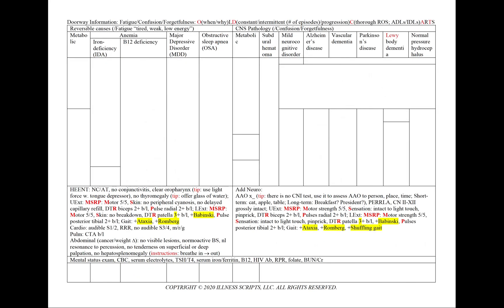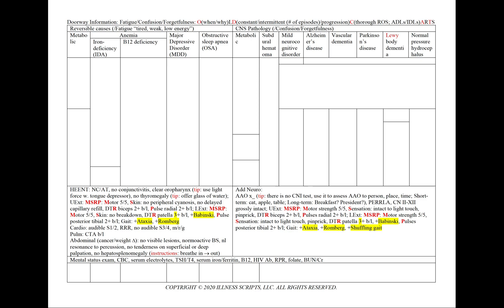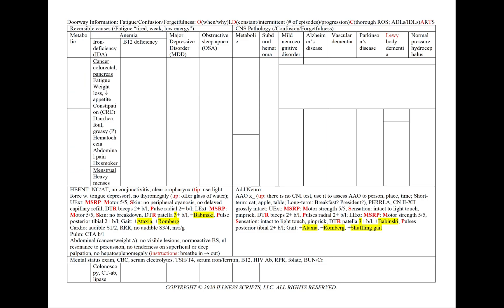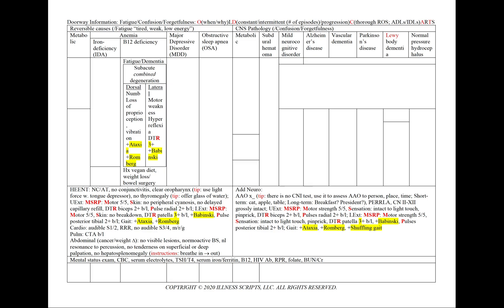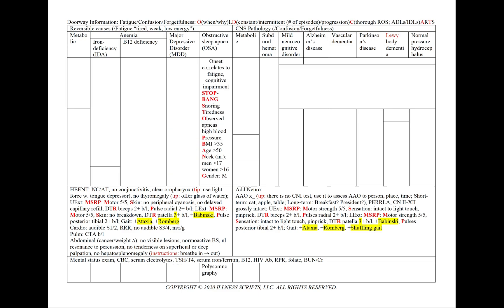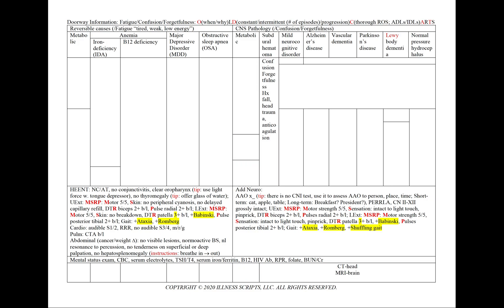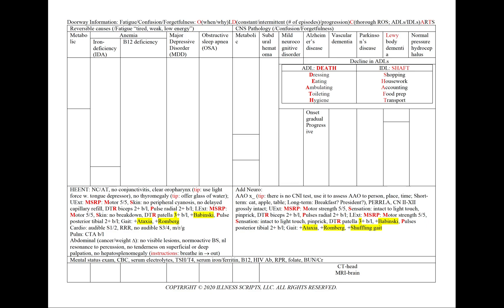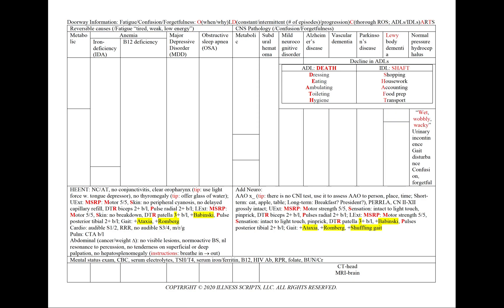OSCE: Fatigue/Confusion/Forgetful (USMLE CS/mini-CEX/COMLEX2/GMC PLAB2/MRCP PACES/NAC/MCCQEII/RANZCP